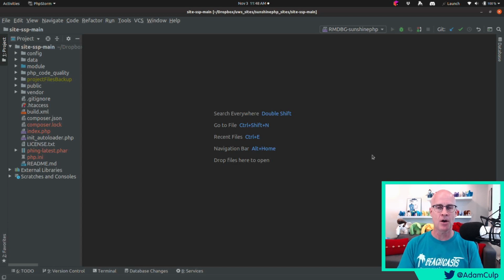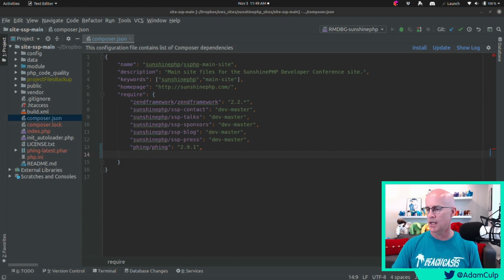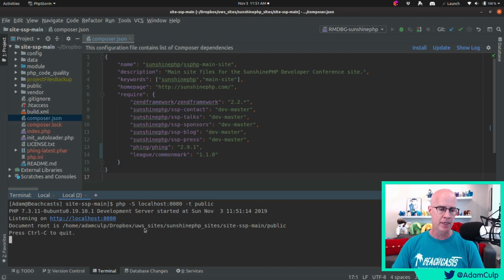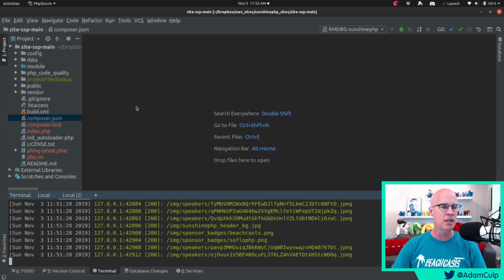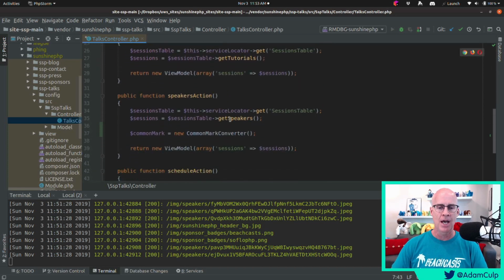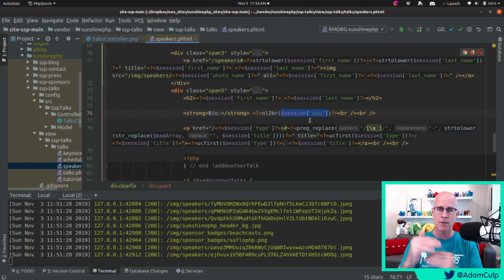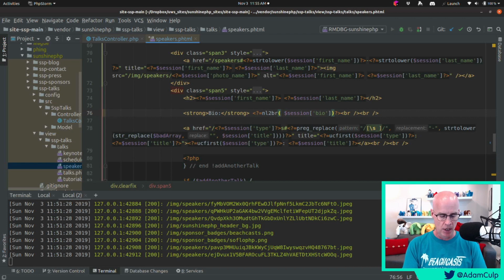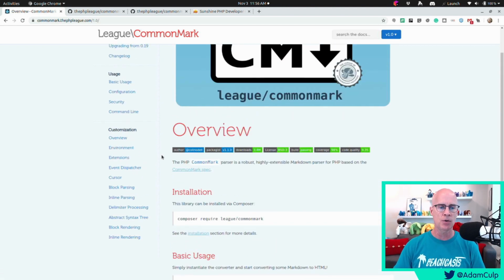How to parse markdown in PHP to html with CommonMark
How to parse markdown in PHP to html with CommonMark. (see shortcuts below to key points) Adam Culp of Beachcasts php programming videos shares how to use the League CommonMark package in PHP to parse markdown to html.

Key Topics:
- Parsing markdown to html
- Using League CommonMark package
- Using Composer to add packages

Errata:
01:09 I use "markup" when I intended to say "markdown"

Timeline:
00:00 Video Intro
00:55 The backstory of why I needed to parse markdown
02:04 Introduction to CommonMark
02:50 Adding a dependency to Composer.json
03:38 Run Composer update to pull in new dependencies
04:05 Run the PHP built-in web server for local development
05:50 Add instantiation of CommonMarkConverter
06:20 Make sure Import statement is also added
06:46 Add object to viewModel to be passed to the View
07:35 I talk briefly about nl2br() PHP function
08:27 Use the CommonMark convertToHtml() function